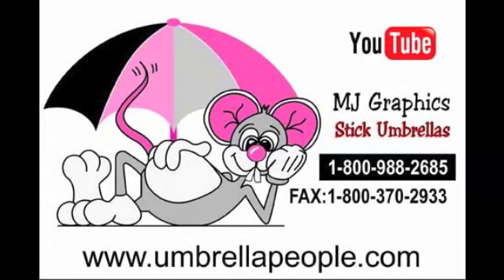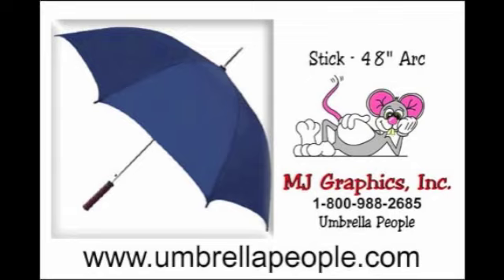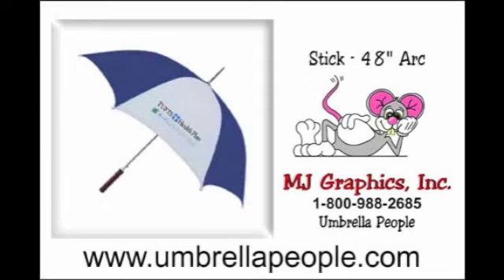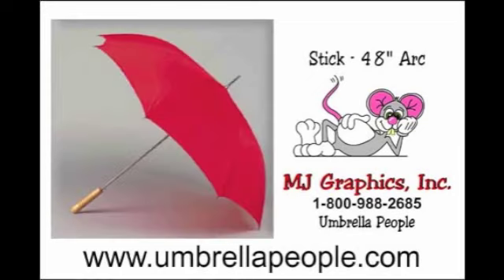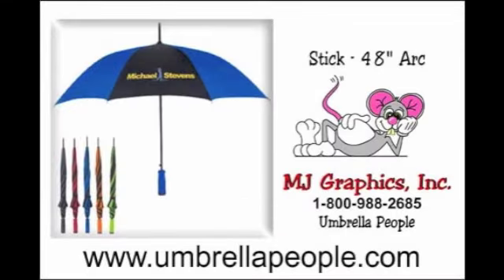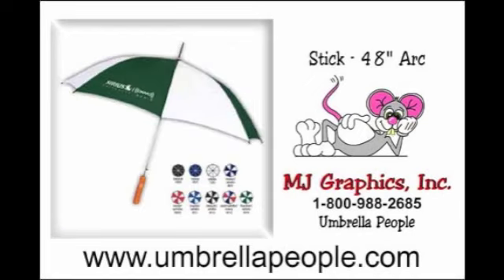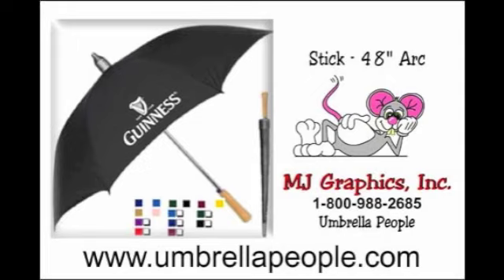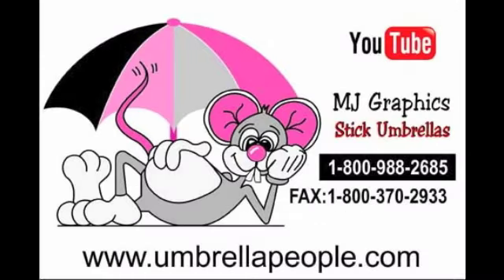Best Promotional Stick Umbrellas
stick umbrellas, logo stick umbrellas, imprinted stick umbrellas promotional stick umbrellas